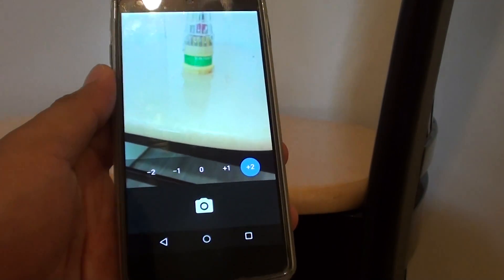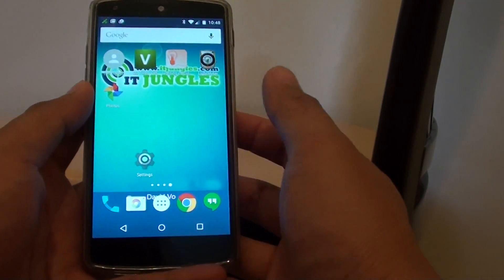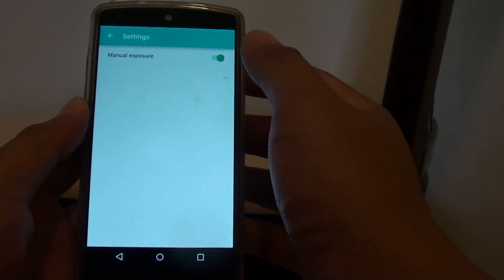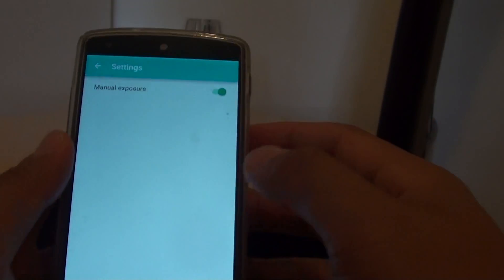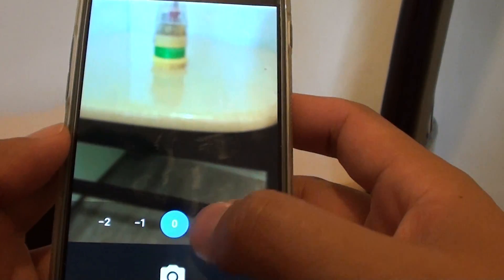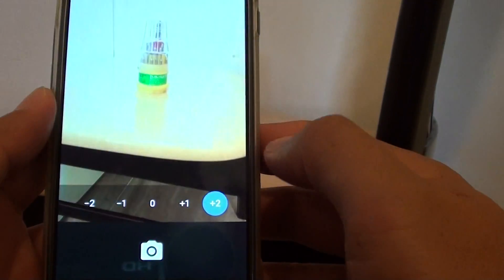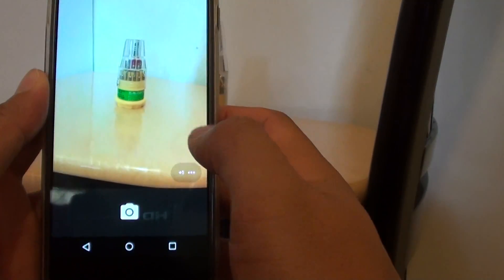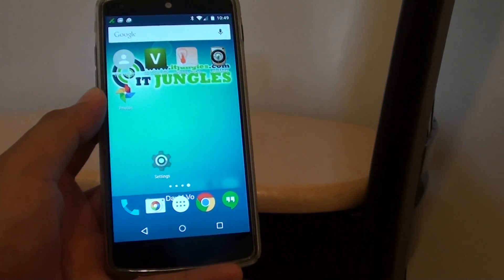Google Nexus 5: How to Manually Set the Camera Exposure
Learn how you can manually set the camera exposure on the Google Nexus 5.